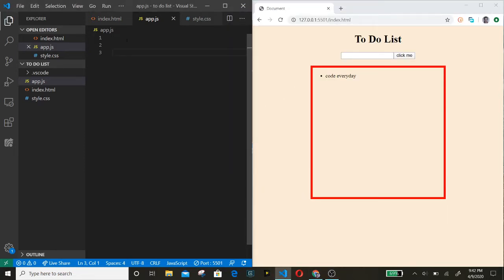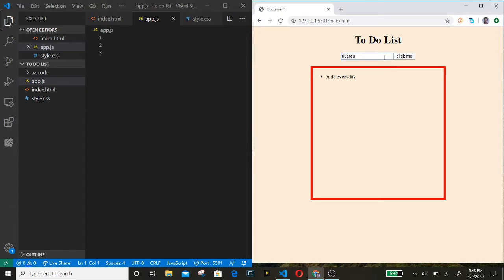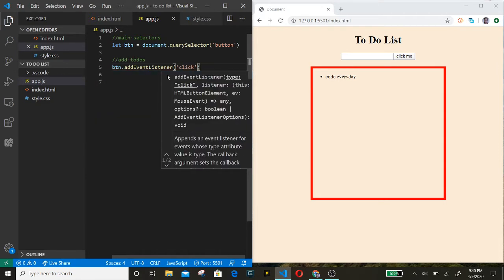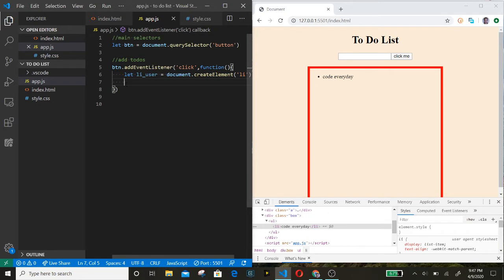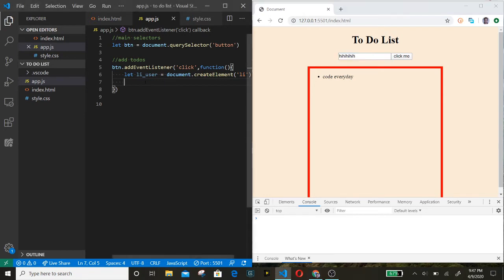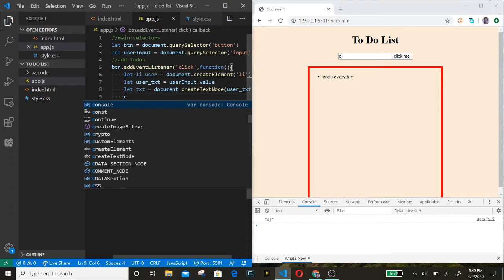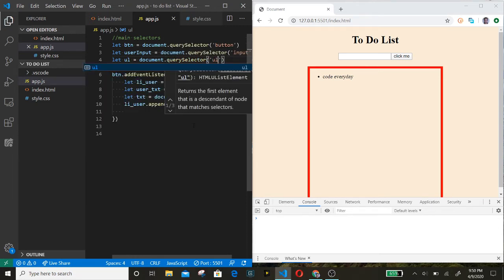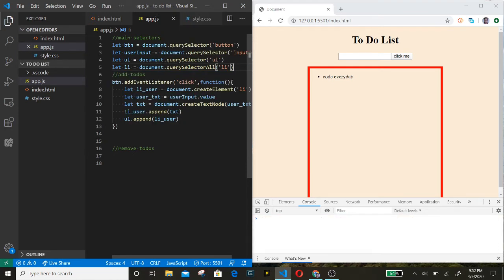Simple To do List For Beginners With JavaScript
***@w3develops we ❤️ coding!***

We're a 100% free open-source learn and build web developer community.

***HELP US GET 2,500 likes on this video!!***

-Get paired with a remote web dev team, called a Cohort, and build projects to beef up your portfolio or join a small study group, called a Learning Group, and join others for a set number of hours a day Sun-Fri go through the freeCodeCamp curriculum together all for free